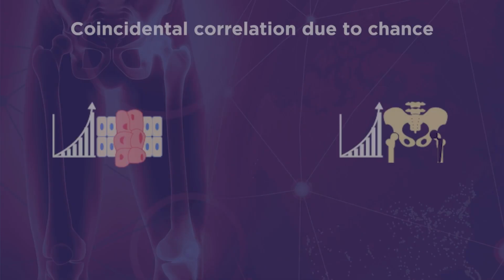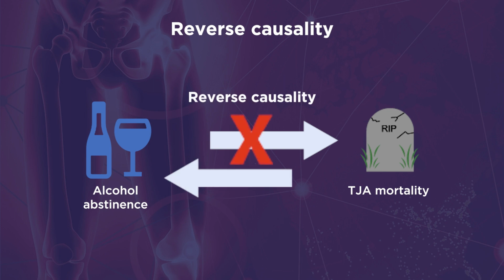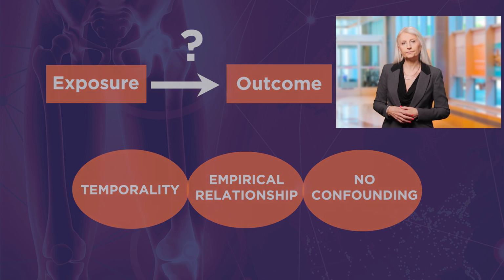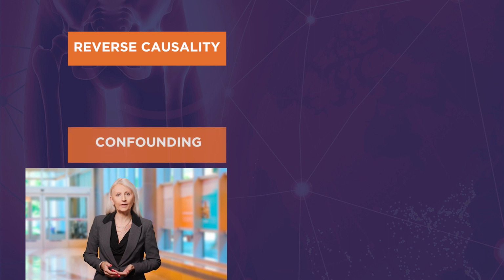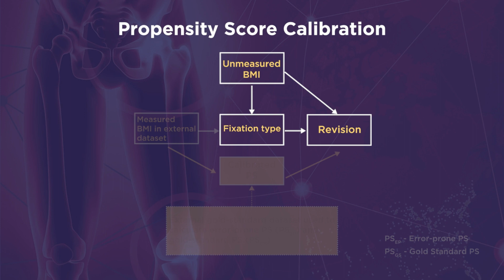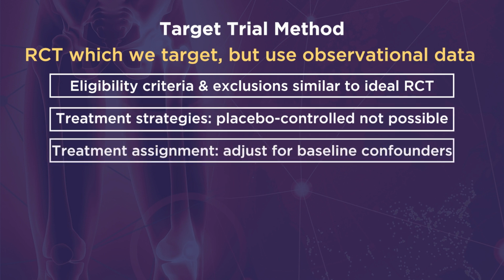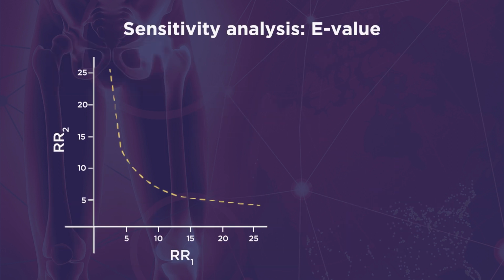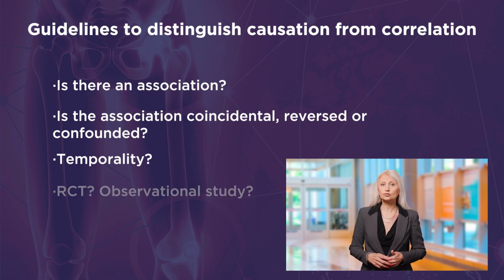Causation vs Correlation in Orthopedics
How to Distinguish Correlation from Causation in Orthopaedic Research

Correlations in observational studies are commonly misinterpreted as causation. Although correlation is necessary to establish a causal relationship between two variables, correlations may also arise due to chance, reverse causality, or confounding. There are several methods available to orthopaedic researchers to determine whether
the observed correlations are causal. These methods depend on the key components of the study including but not limited to study design and data availability on confounders. In this paper, we illustrate the main concepts surrounding correlation and causation using intuitive real-world examples from the orthopaedic literature. Please visit AJRRC.org to learn more about our program.

 Acknowledgements
Funding: This work was funded by a grant from the National Institute of Arthritis and Musculoskeletal and Skin Diseases (NIAMS) grant P30AR76312 and the American Joint Replacement Research-Collaborative (AJRR-C). The content is solely the responsibility of the authors and does not necessarily
represent the official views of the National Institutes of Health. The funders of the study had no role in study design, data collection, data analysis, data interpretation, or writing of the report. The corresponding
author had full access to all the data in the study, and all authors had final responsibility for the decision
to submit for publication.